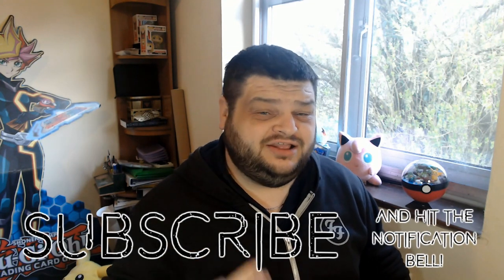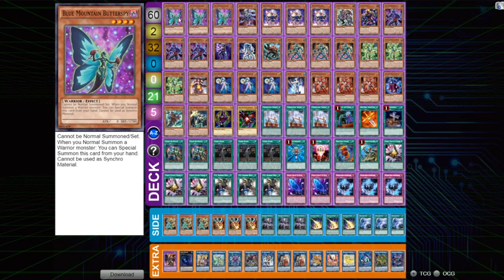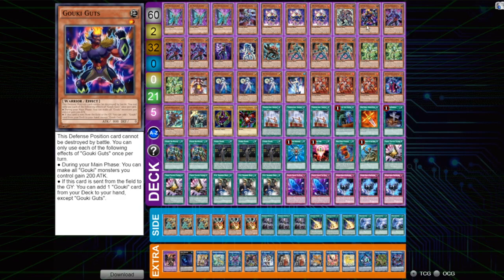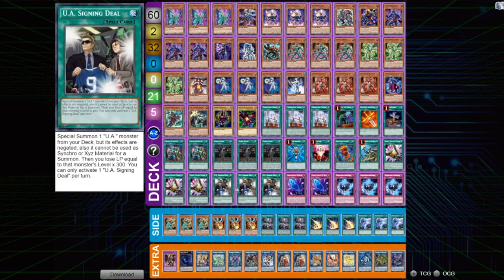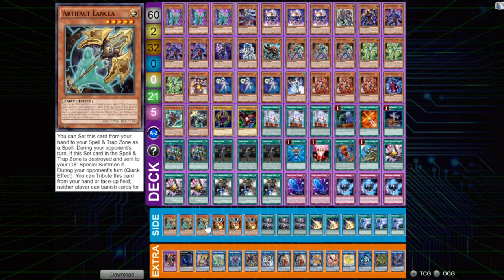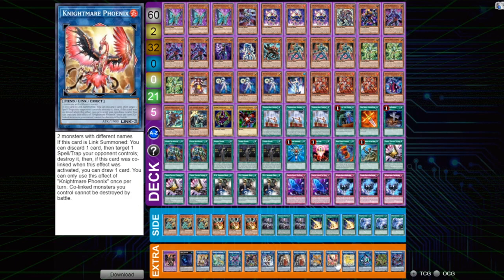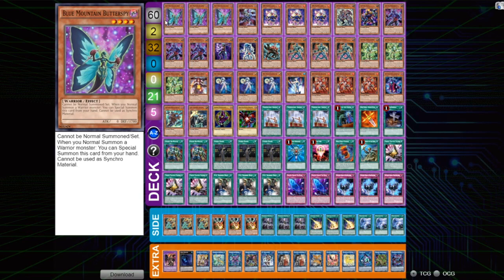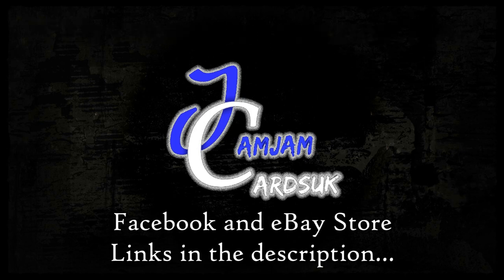Yu-Gi-Oh! TCG - 60-Card Gouki Control Deck Profile - LCS XII 30th Place - Merlin - April 2021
For today's deck profile we're taking a look at one of the Manascrew Regulars - Merlin - and his 60-Card crazy Gouki Control, Warrior Toolbox deck which he piloted to a very solid 30th place finish at LCS XII, April 2021.

The deck uses a variety of solid Warrior Enginers, with the likes of Gouki, Infernoble, Phantom Knights, and more showing up for the madness, as well as the extremely surprising inclusion of some Codebreakers!